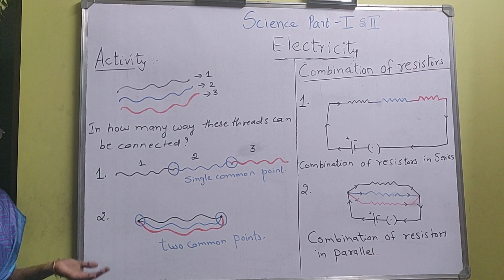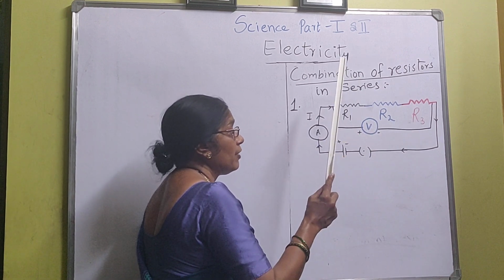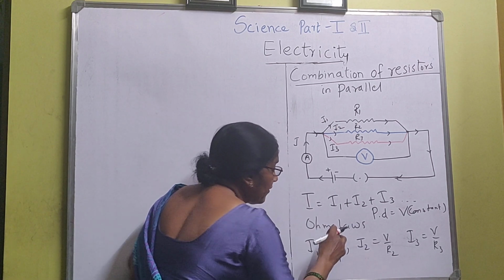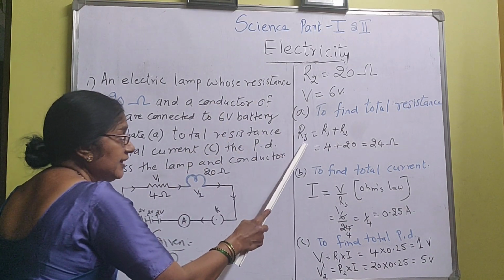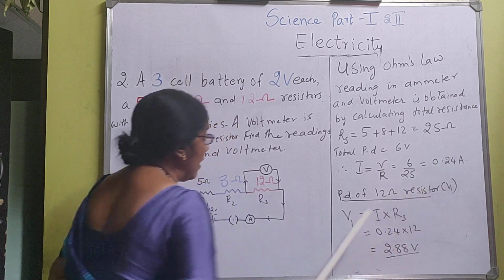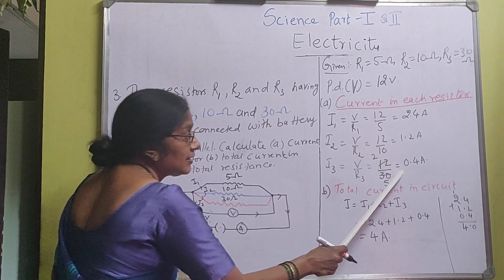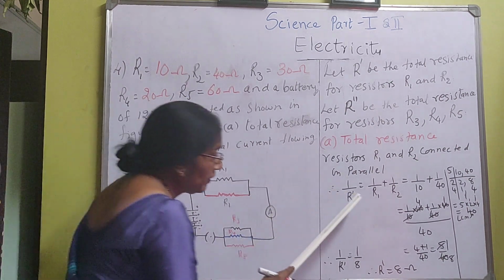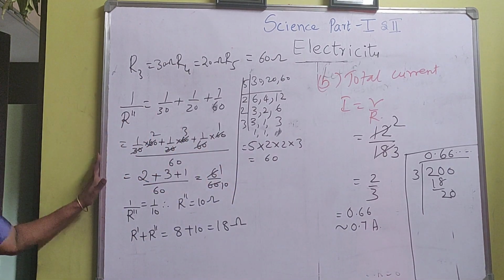Electricity part 4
Resistors in series and parallel with sums